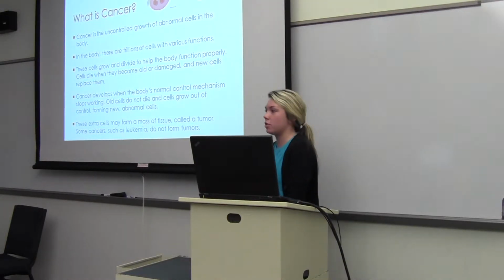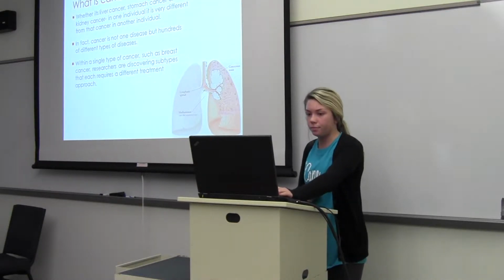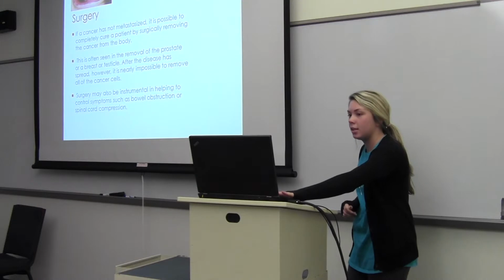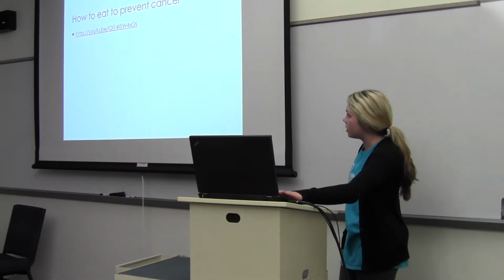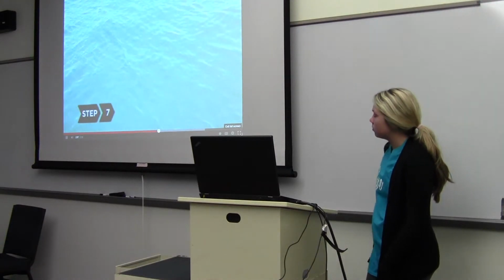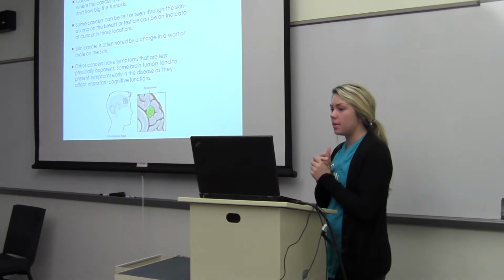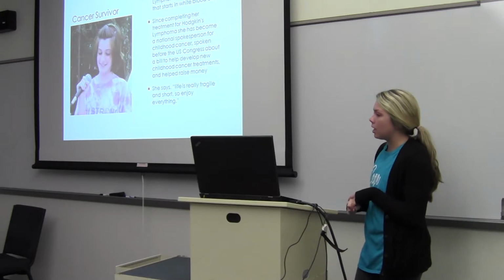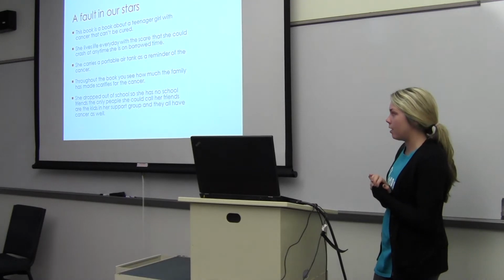Emily H Social Problems and Cancer